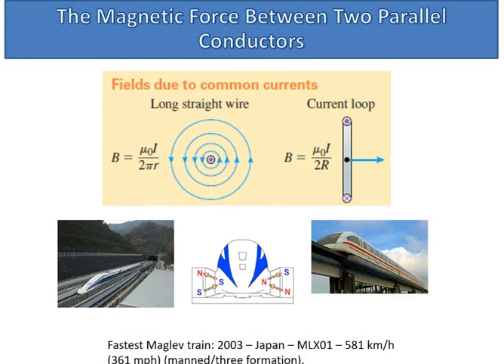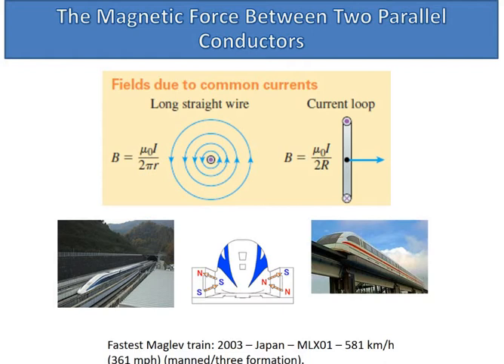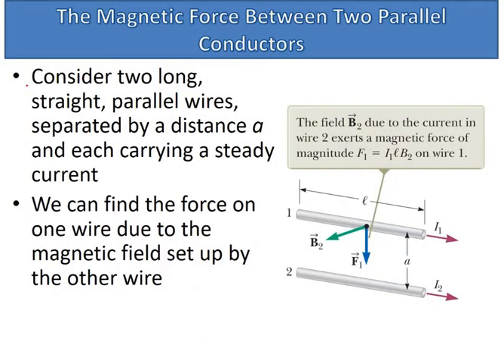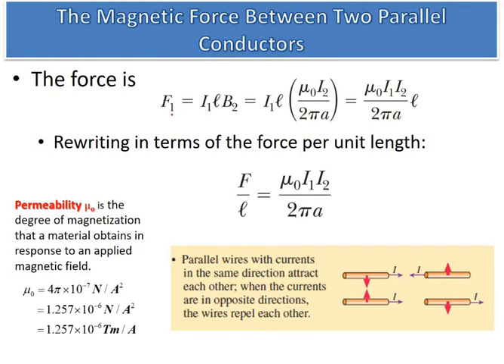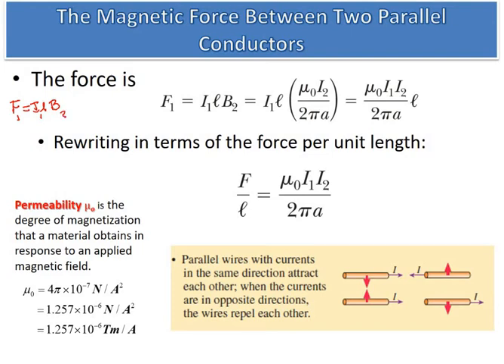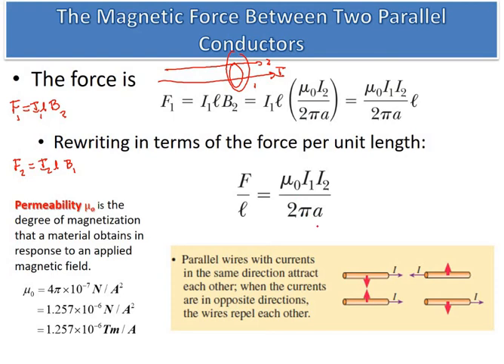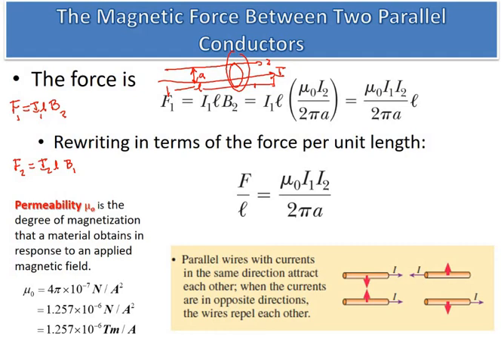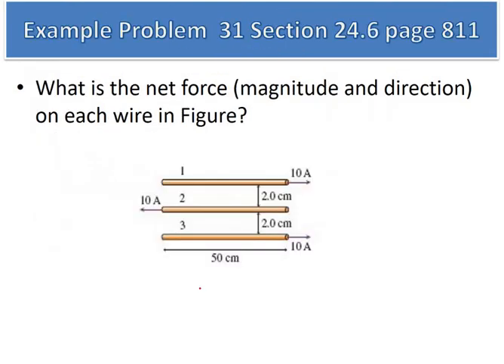9 Magnetic Field and Magnetic Forces Part 3